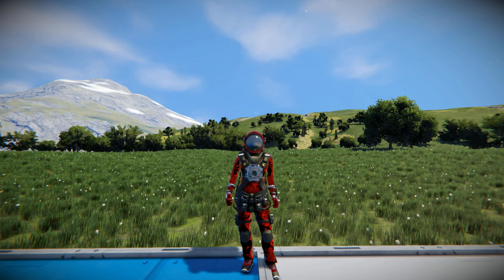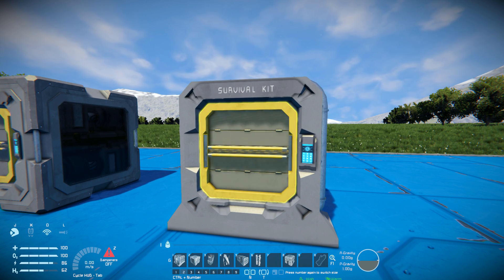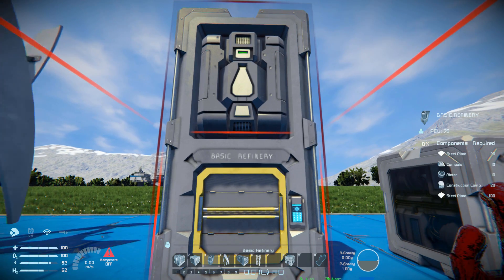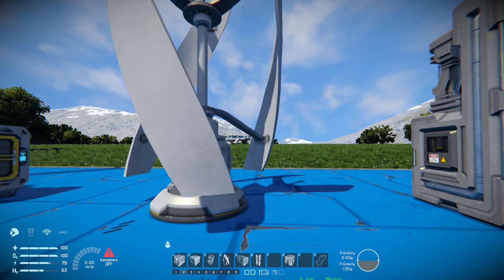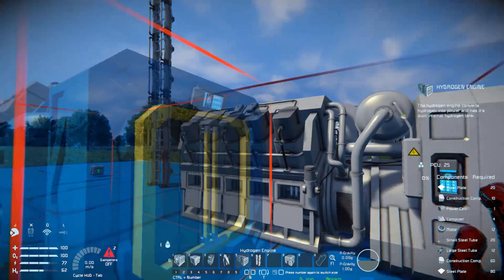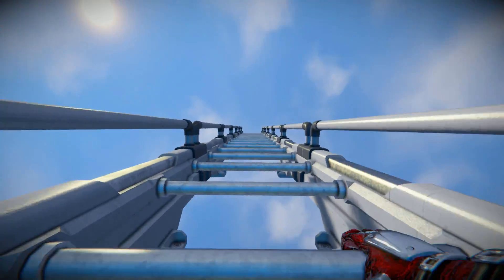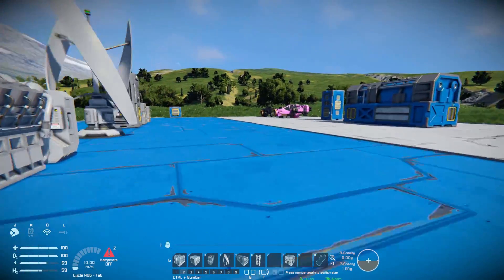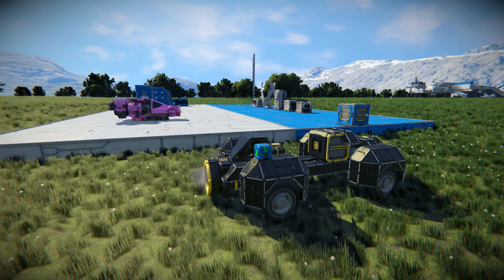New Blocks! & Major Overhaul Of Survival - Space Engineers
This video is about the new stuff added with the full release of Space Engineers: Update 1.189 - Major Overhaul of Survival, Ladders, Leaving Early Access.

I go over the Ladder, Basic Assembler, Hydrogen Engine, Small Battery, Wind Turbine, Survival Kit and more!

I explain the costs to build them and what they can do!